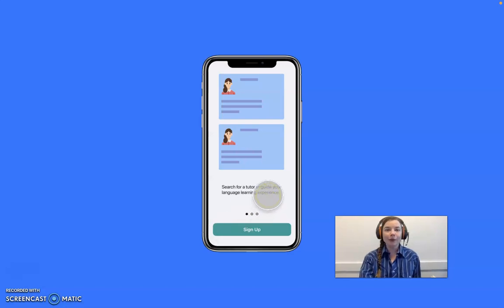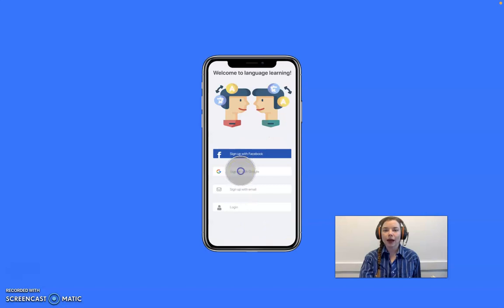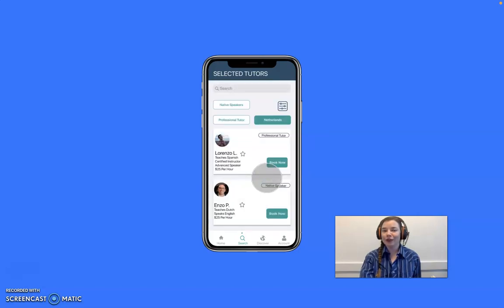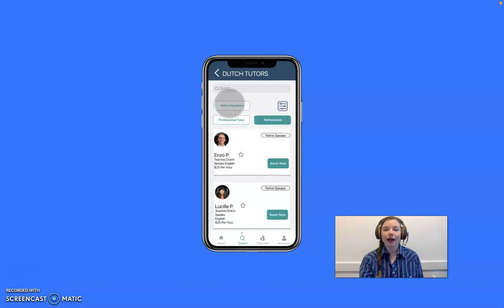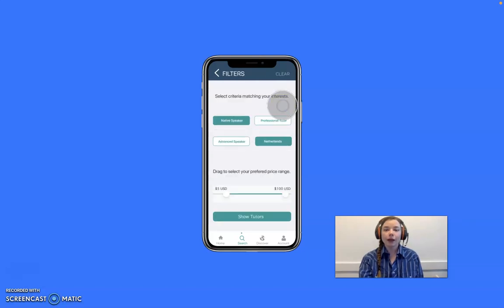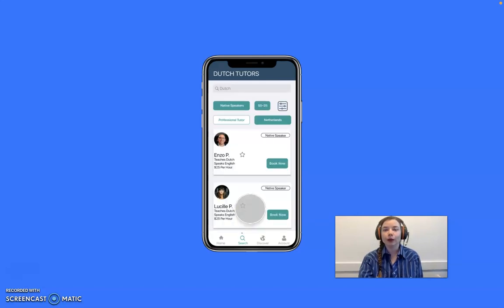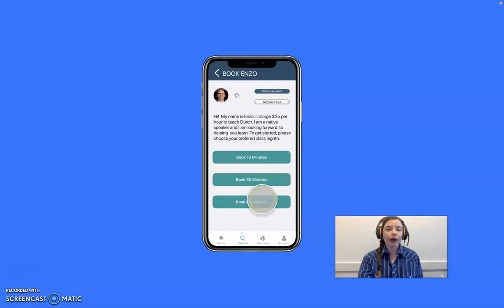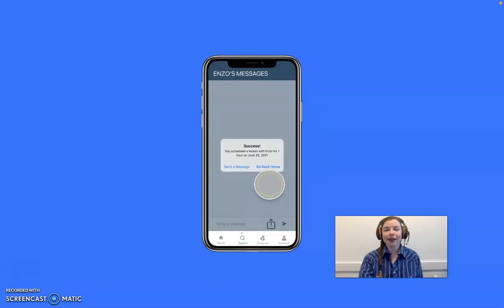Language Learning App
Join me in a journey to learn Dutch using my language learning app.